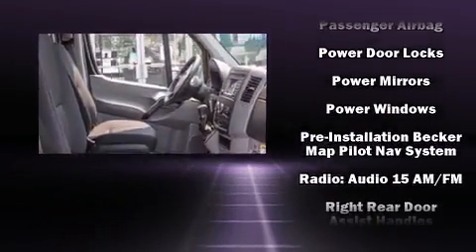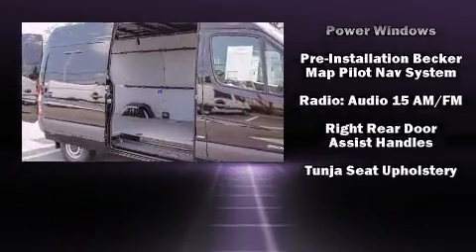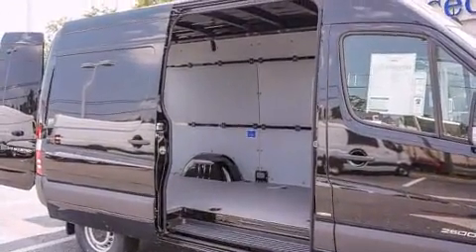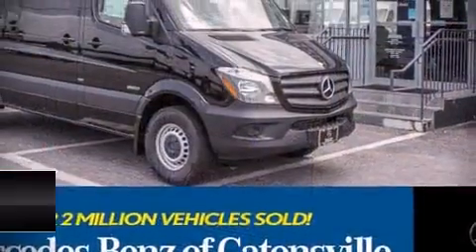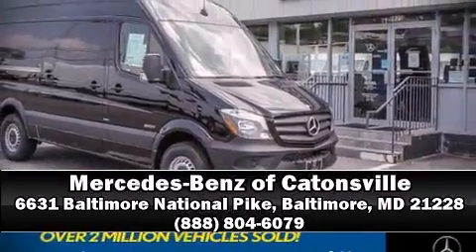2015 Mercedes-Benz Sprinter 2500 Black Cargo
Outstanding design defines the 2015 Mercedes-Benz Sprinter. Turbocharger technology provides forced air induction, enhancing performance while preserving fuel economy. Mercedes-Benz infused the interior with top shelf amenities, such as: a tachometer, adjustable headrests in all seating positions, an outside temperature display, front bucket seats, telescoping steering wheel, cruise control, and power windows. Storage solutions are integrated throughout the interior, demonstrating thoughtful attention to detail. Audio features include an AM/FM radio, and 5 speakers, providing excellent sound throughout the cabin. Mercedes-Benz also prioritized safety and security by including: dual front impact airbags, traction control, brake assist, ignition disabling, and 4 wheel disc brakes with ABS. Electronic stability control ensures solid grip atop the road surface, no matter how challenging the driving conditions. We pride ourselves in the quality that we offer on all of our vehicles. Stop by our dealership or give us a call for more information.